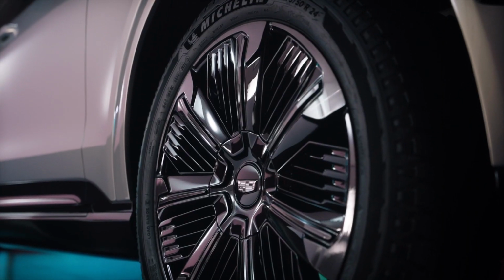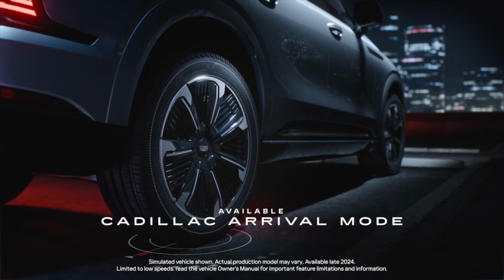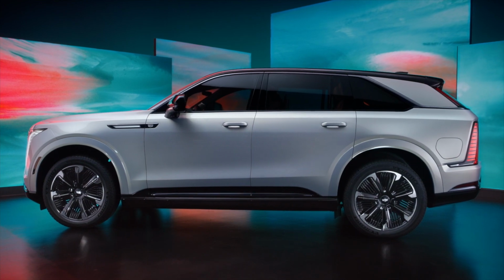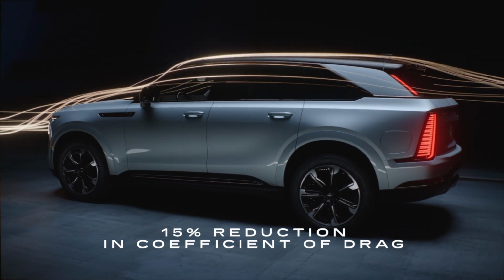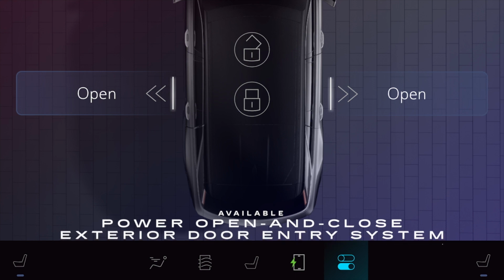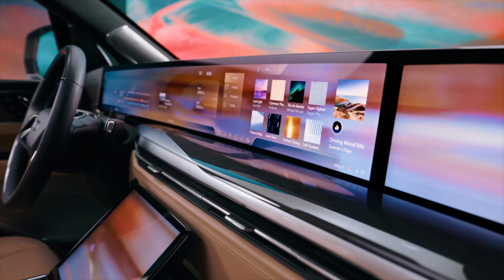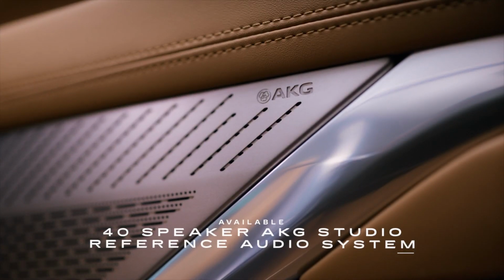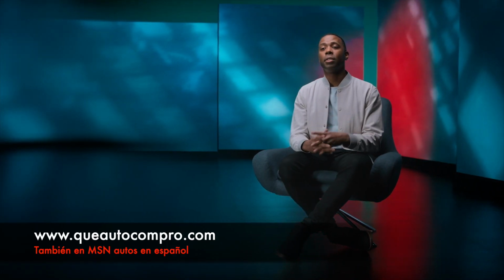NUEVO Cadillac Escalade IQ en palabras de sus creadores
General Motors le quiere sacar todo el partido a su plataforma Ultium Después de haber sorprendido al mundo resucitando el Hummer el gigante de Detroit no está dejando piedra sin remover y redobla la apuesta con un cambio muy profundo de su buque insignia: la Cadillac Escalade.
En este video, ingenieros, diseñadores analizan el nuevo Escalade IQ. Batería de 200 kWh, 450 millas de autonomía, super-cruise y una pantalla de 55 pulgadas colocan al pináculo del lujo en el trono de las full size emisiones 0.

Pronto, nuestras impresiones de primera mano.

El editor en jefe de Que Auto Compro TV, José Carlos De Mier, es jurado de los @WorldCarTV 2024 representando a en los premios más internacionales de la industria. WCOTY cumple 20 años en el 2024.

Aviso (Disclaimer) Las pruebas y tomas de contacto de se realizan gracias a la colaboración con los fabricantes que nos prestan los autos o nos dan acceso a los mismos en sus lanzamientos internacionales o nacionales. En ningún caso los probadores de cobran por sus reseñas (reviews) de los fabricantes, nuestras opiniones no están condicionadas por acuerdos comerciales. Es importante que si está pensando en comprar un auto revisar y actualizar nuestras cifras. Los precios por Estado, ciudad e incluso se pueden ver afectados por la competencia entre concesionarios. Infórmese a fondo antes de visitar un punto de venta y estará mejor preparado para su negociación.